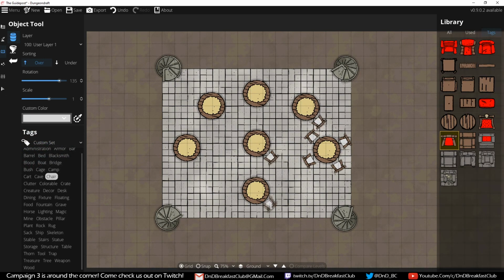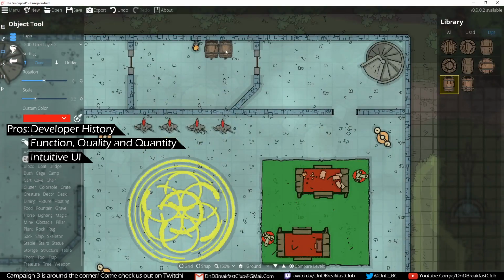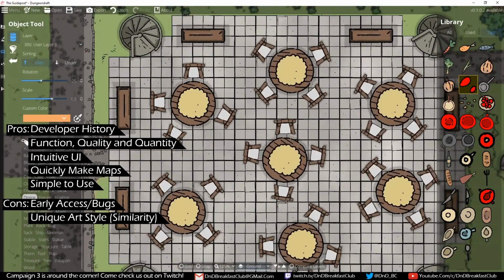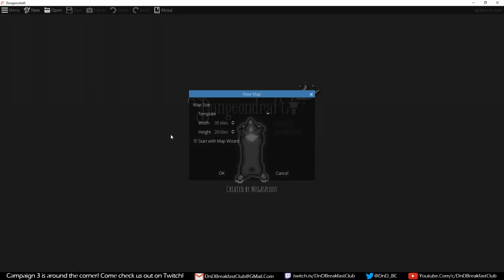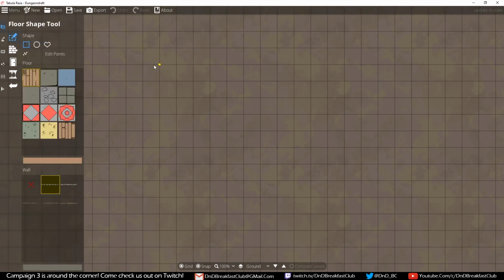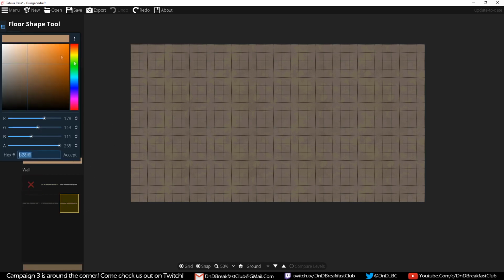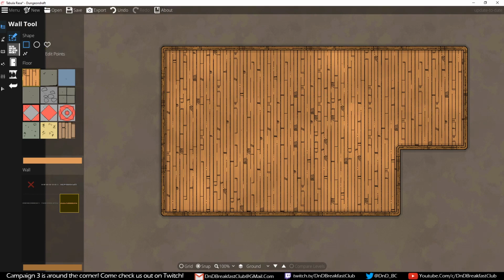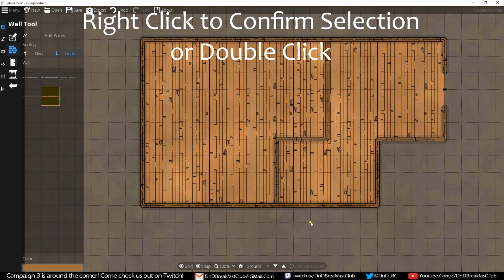Dungeondraft Tutorial [Part 1] The Basics - Is Dungeondraft Worth It?!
Is Dungeondraft worth it? I am providing a review and basic tutorial of this program to help you make your decision and to get started making your very own maps! I will explain the pros and cons of this program and hopefully help you make a decision one way or the other. Happy mapping!

Dungeondraft is an amazing tool that will help you create a personal battle map entirely from scratch. You can make something from nothing, or you can remake old maps with ease, quickly re-sketching them.

Tweet & Follow us @DND_BC

Calm - Hamza Notes - Use Allowed with Attribution